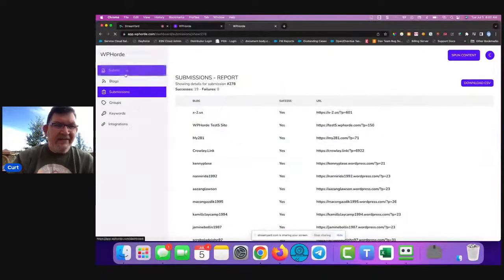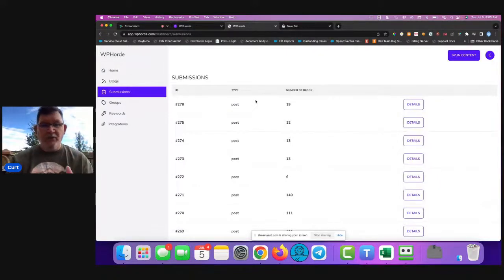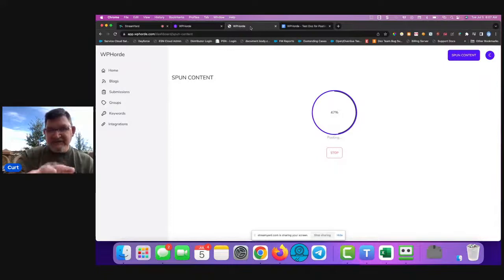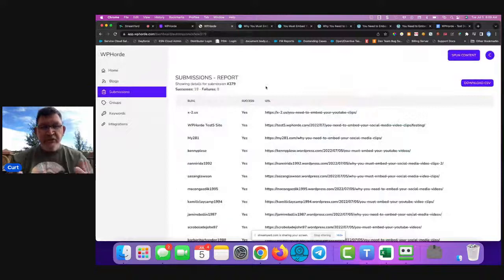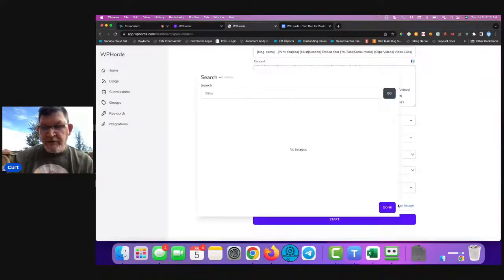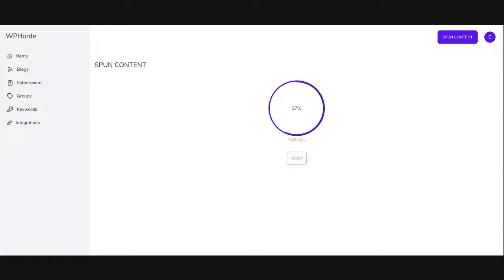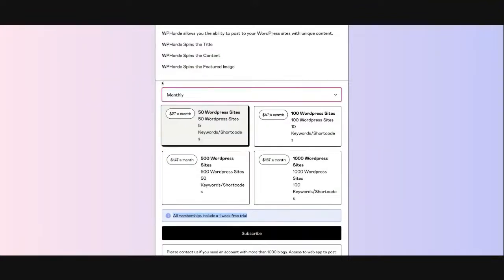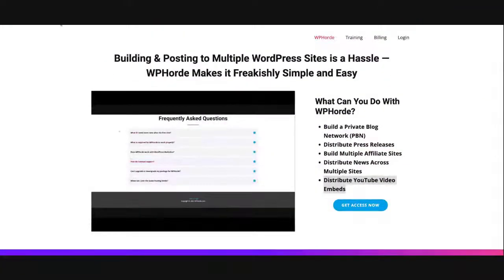WPHorde Launch Event!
Join Us 9 AM Eastern as we launch WPHorde!

I will be conducting a live Launch Webinar to demonstrate WPHorde!